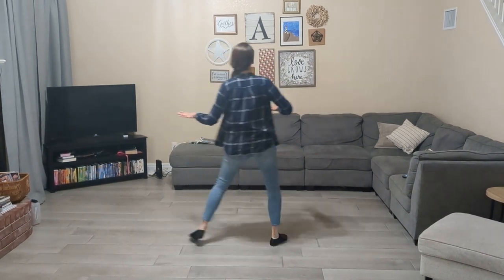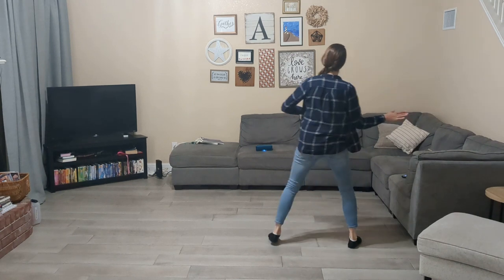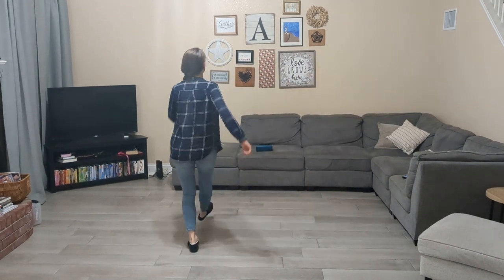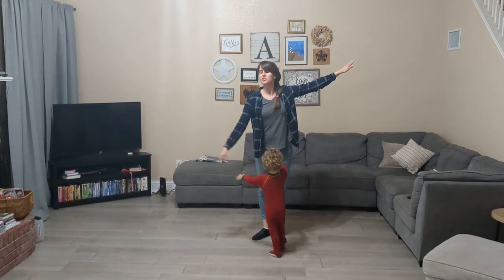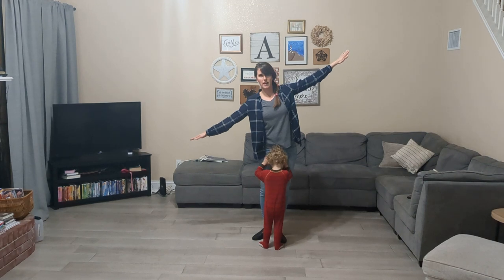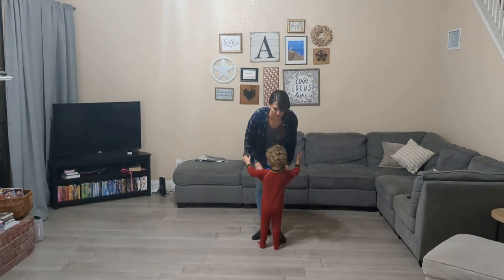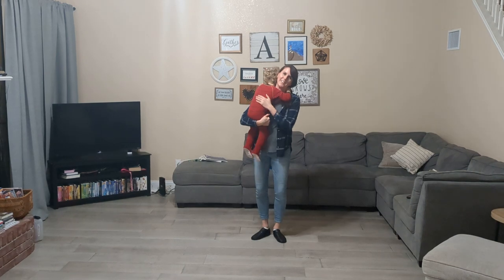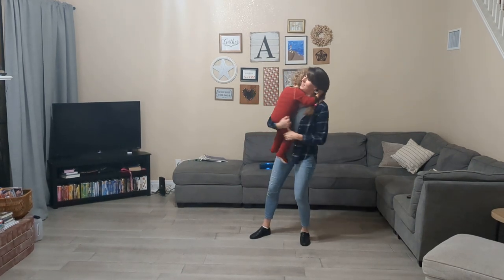SonShine show choir 1.5.23 (Guys)